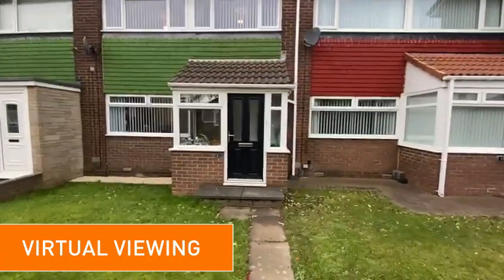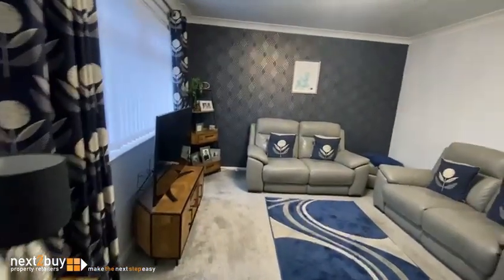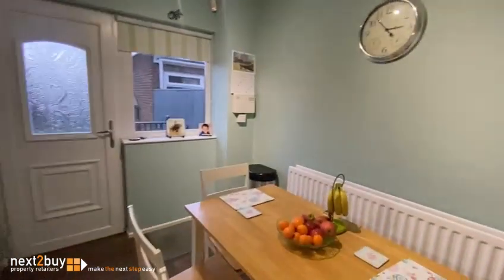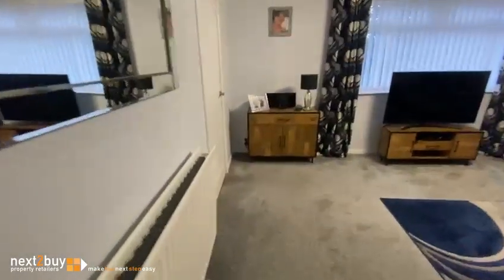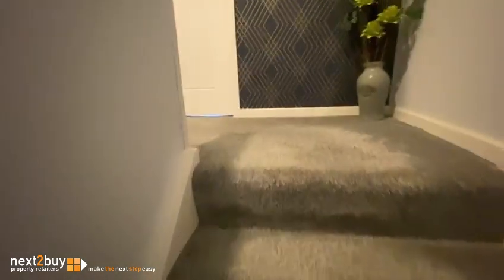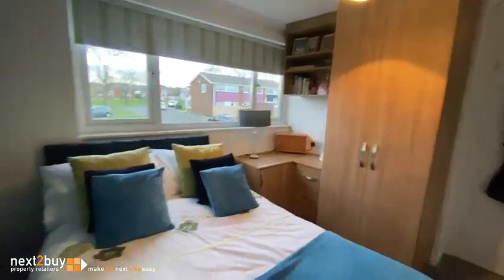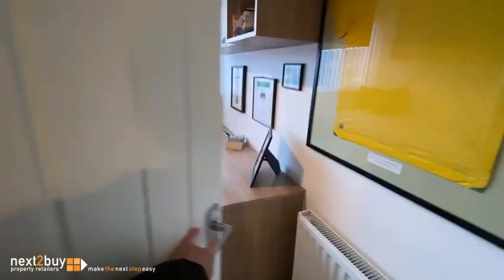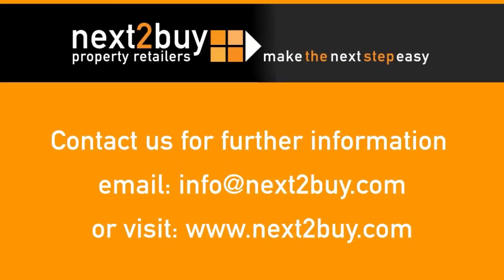VIRTUAL VIEWING • BROADSTONE WAY, WALLSEND